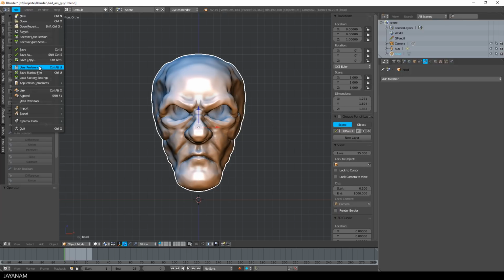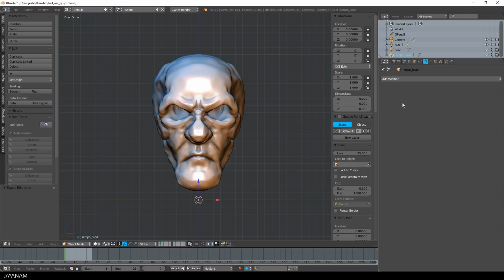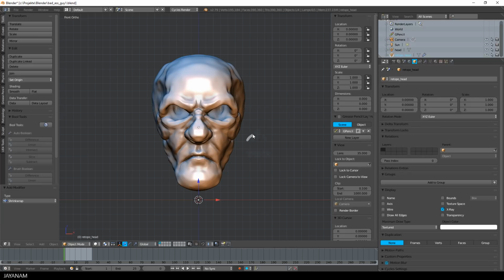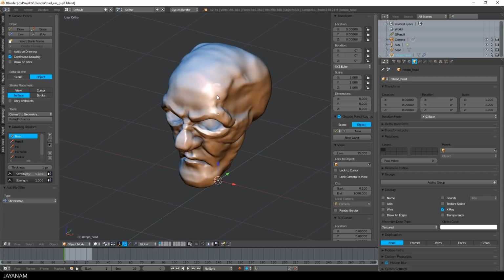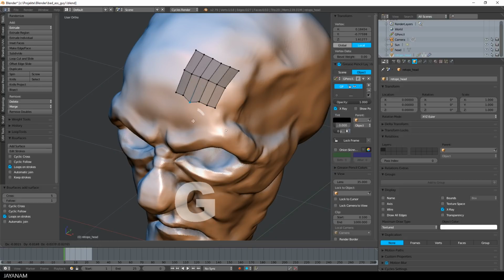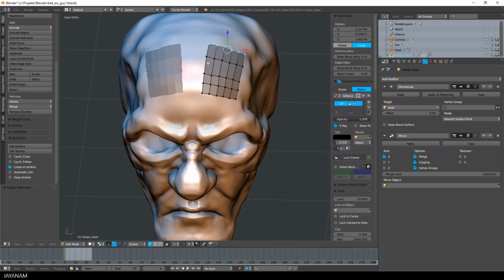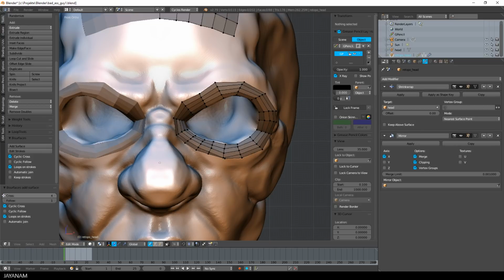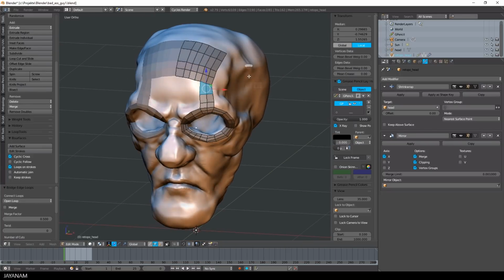Blender Retopology with BSurfaces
This is a short overview tutorial of the Blender addon Bsurfaces for retopology, I used Blender 2.79 for this video.